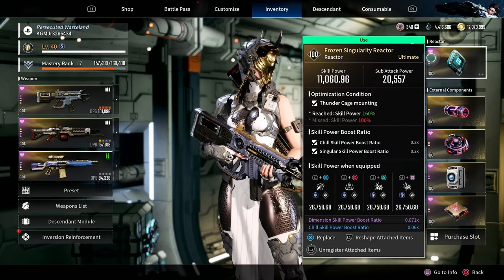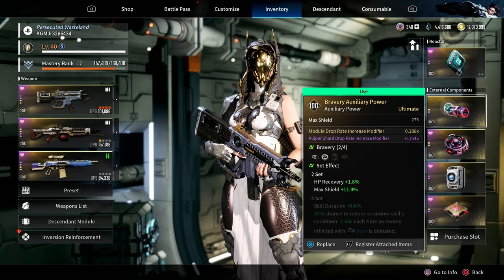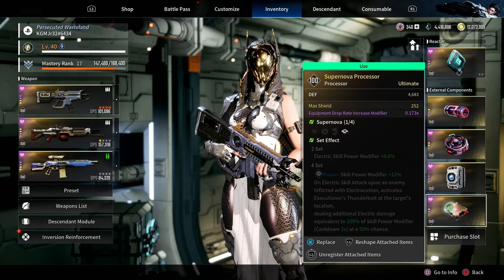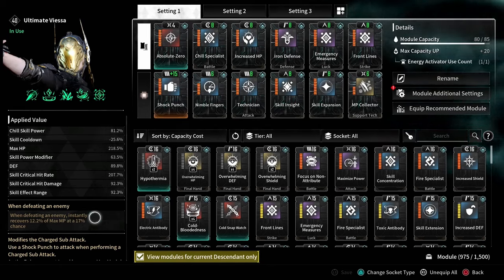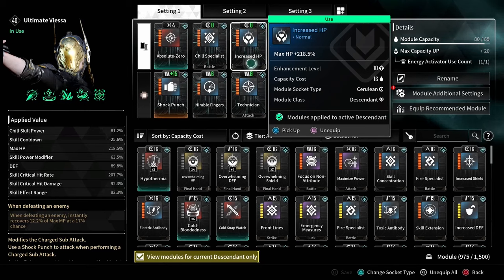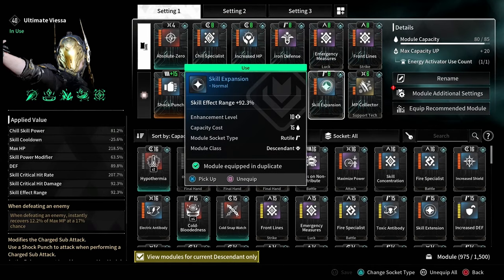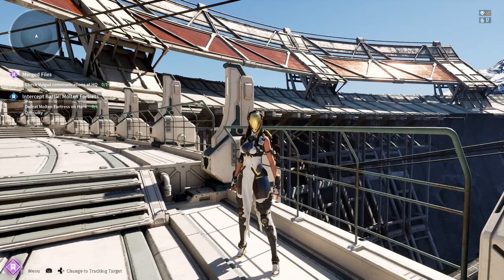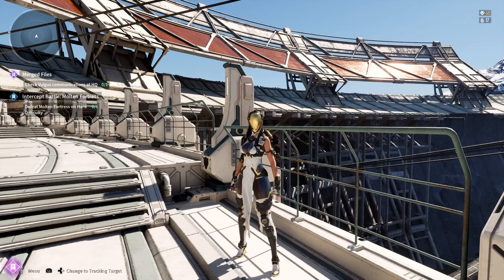Try This Ultimate Viessa Build | Farm Faster in TFD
Ultimate Viessa Farming Build | TFD

Looking for the best Viessa build to dominate farming in The First Descendant? This video guide will show you the ultimate setup. Viessa is incredible powerful at mobbing and is the meta pick for many stationary farms. I hope you guys enjoy this breakdown

Chapters:
00:00 - Intro
00:10 - Awesome Artist
00:36 - Reactors and Components
01:52 - Descendant Modules
03:14 - Outro